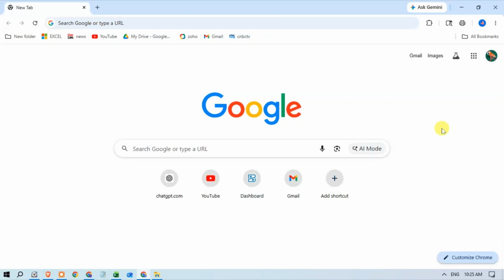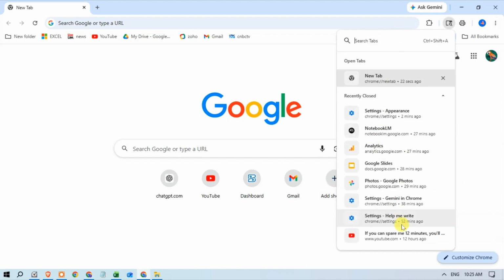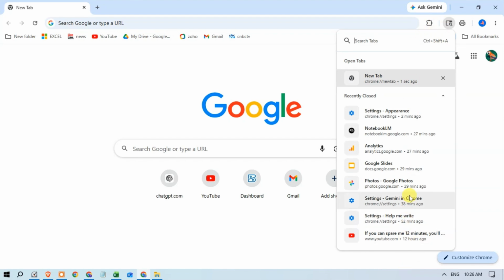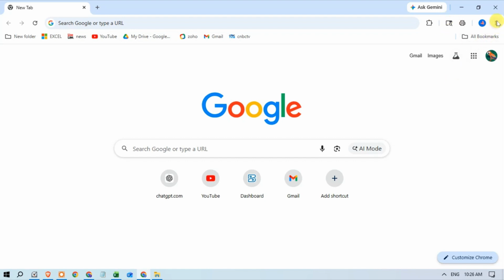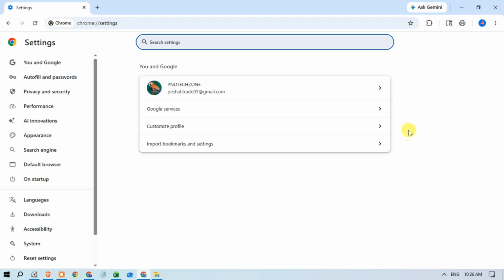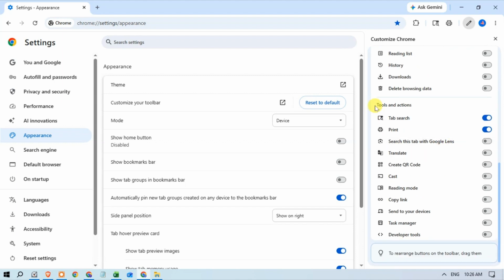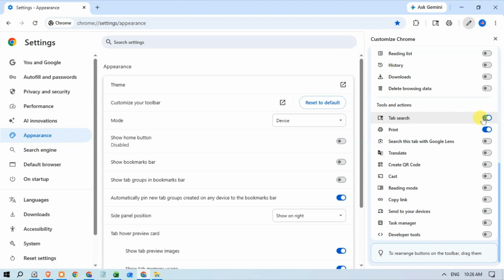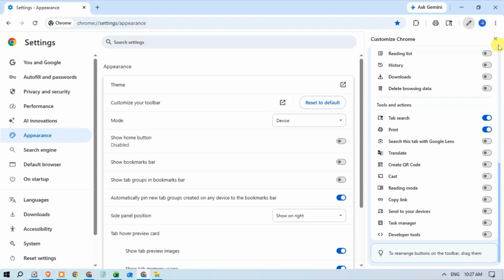How to Check Search Tab List in Chrome (Step-by-Step Guide)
How to check search tab in Chrome. First open your Chrome browser. Then go to the right hand side. Click on the three dot and scroll down. And here click on the more tools option. Then click on the tab search option. And here you can see the list of search tab here showing the recently closed tab.